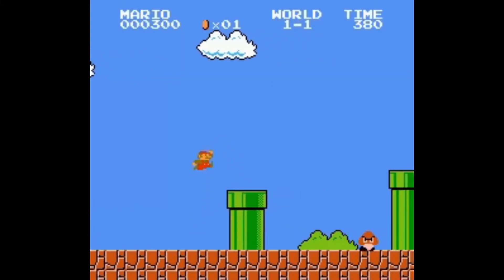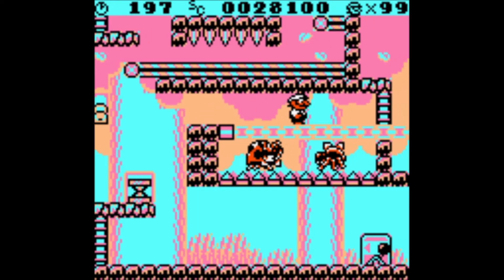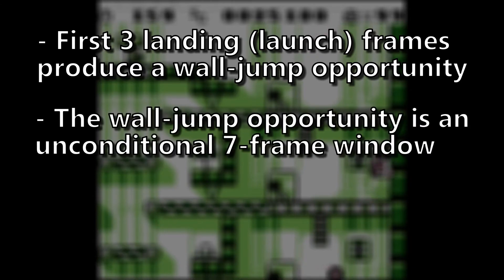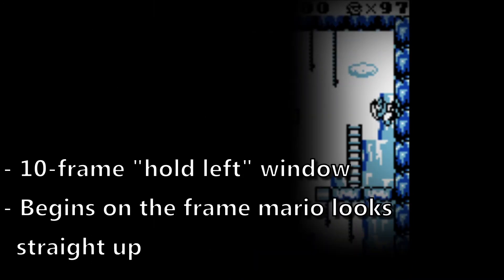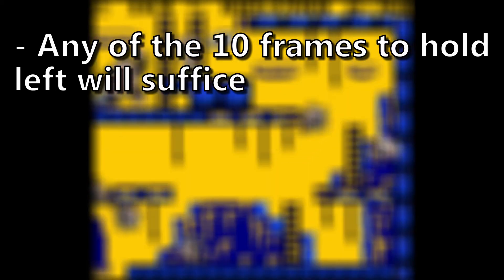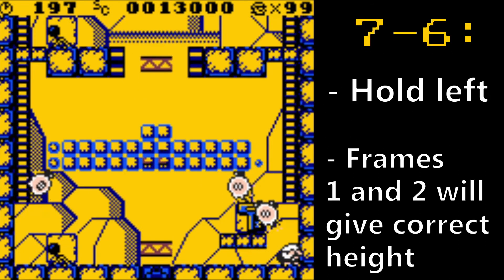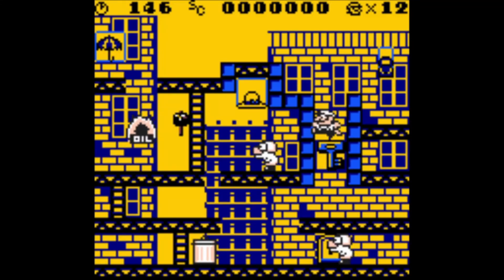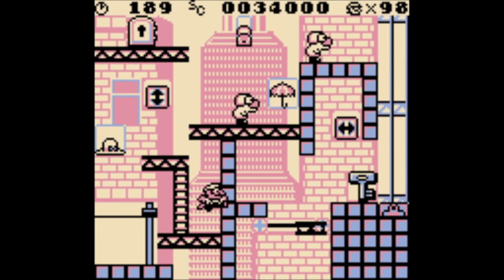Donkey Kong '94 - Wall-Jump Tutorial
A little video codifying the results of our testing on wall-jumps! These are a pretty important tool to have access to if you're looking to push your time into that lofty mid-tier range, so practice up and let's get some PBs! :D

DK'94 Discord!

XD